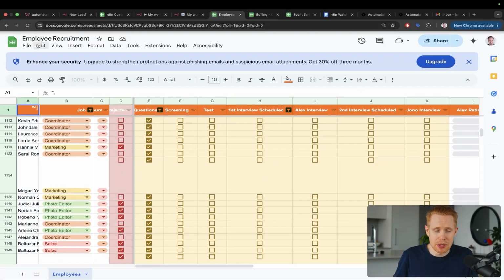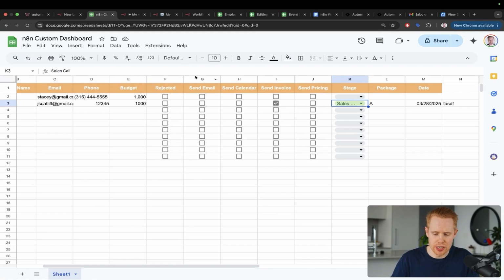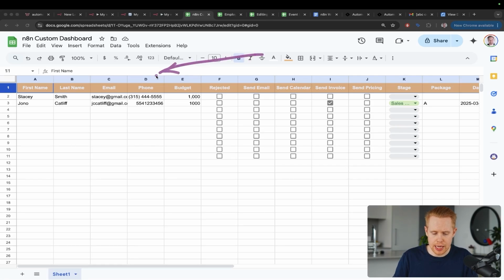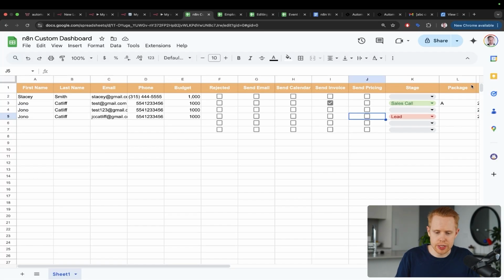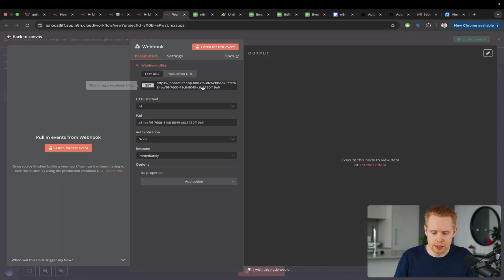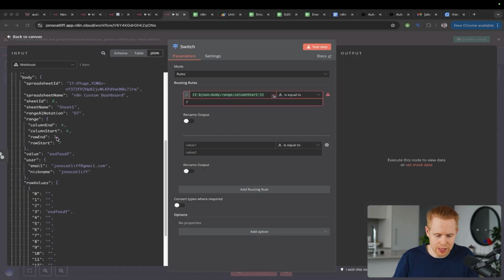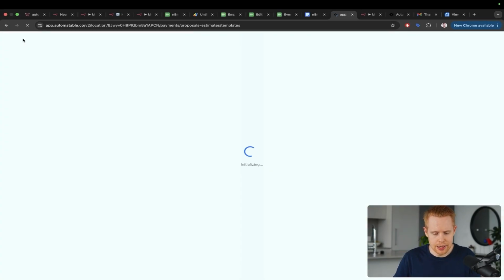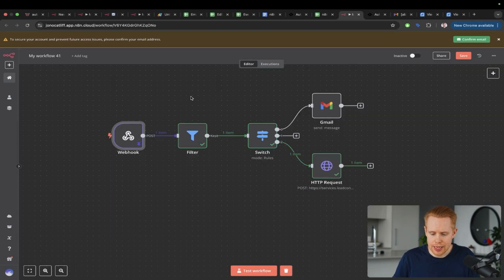How I Create Custom n8n Dashboards To Automate Anything (Google Sheets)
🌍 COMMUNITY

📚 SUMMARY
This video is a demo on how to create custom Google Sheet dashboards using n8n.

⌛ TIMESTAMPS
0:00 Intro
4:06 Creating the dashboard
5:14 Creating a trigger
7:25 Adding data into the Google Sheet
19:52 Sending data from Google Sheets to n8n
29:00 Send email
31:15 Sending invoice
37:29 Conclusion